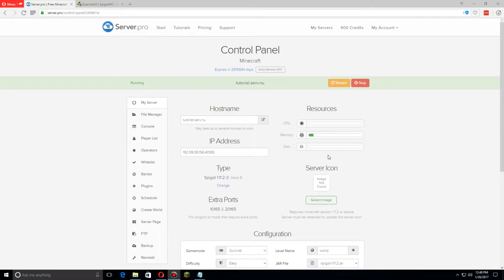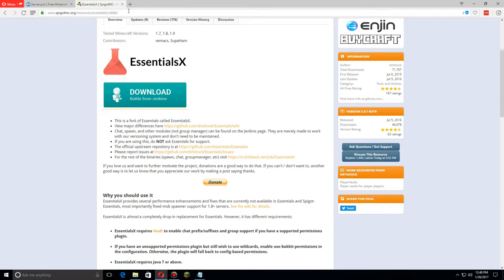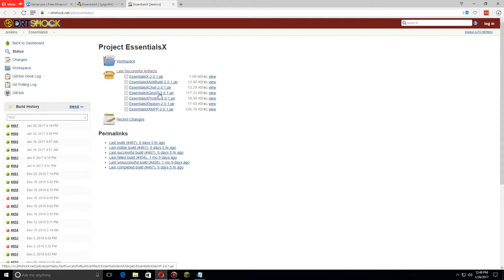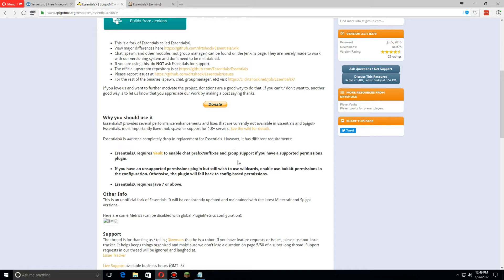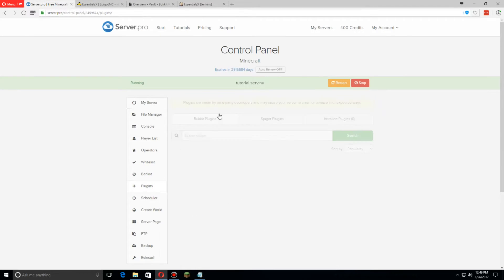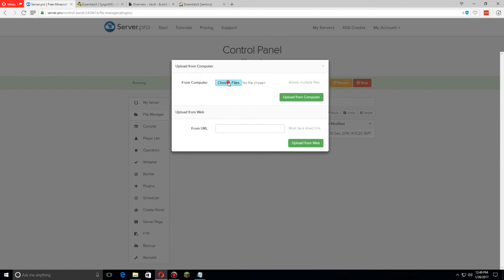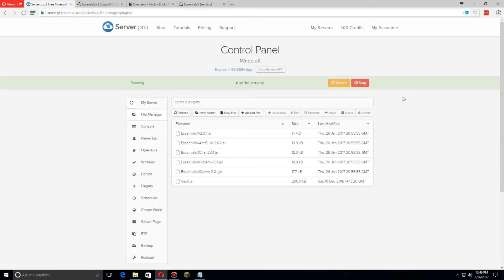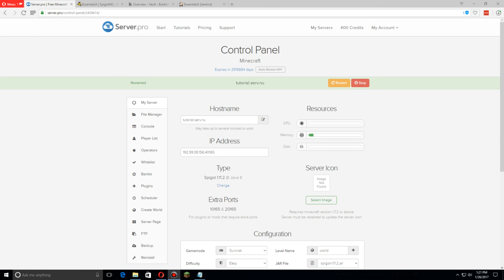How to Install EssentialsX - Minecraft Java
This tutorial shows you everything you need when setting up the plugin EssentialsX on your minecraft server